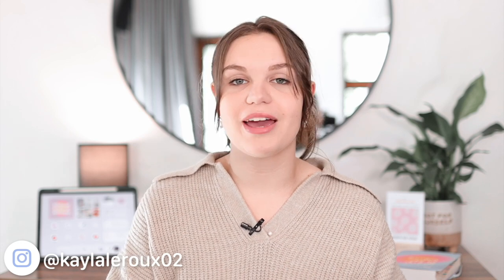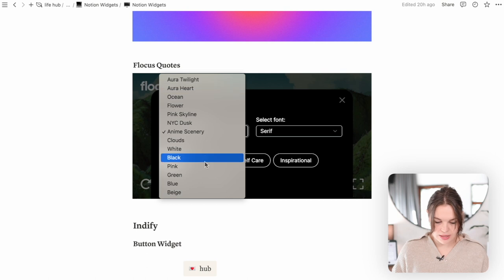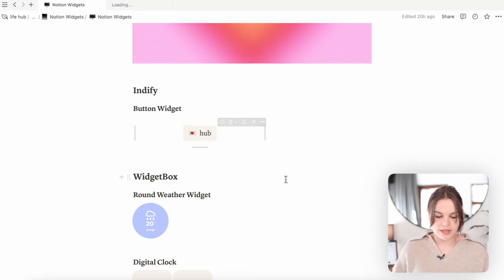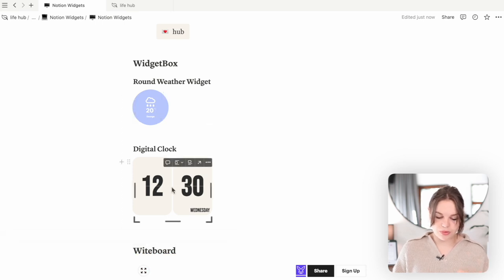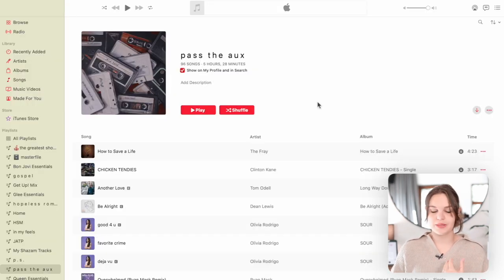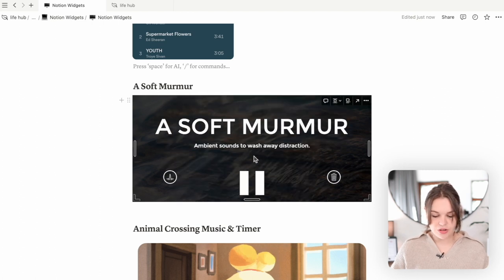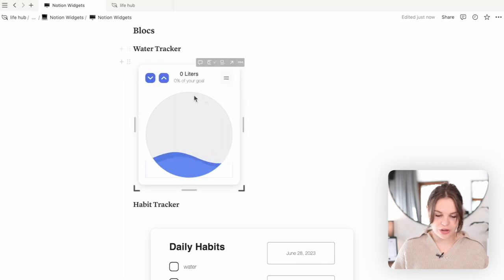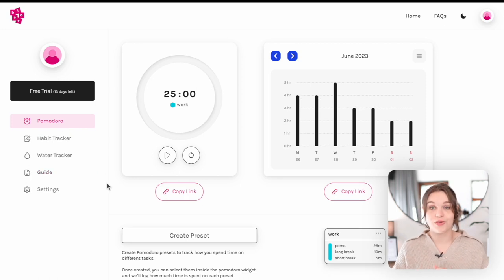🖥️ Notion Widgets you NEED to try! 💌 2023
Here are some of my favorite Notion Widgets that you need to try. Enjoy!

• age:  21
• where from: South Africa
• editing software: final cut pro
• computer: M1 Pro MacBook Pro
• camera: Canon 90D
• lens: Sigma 30mm f1.4